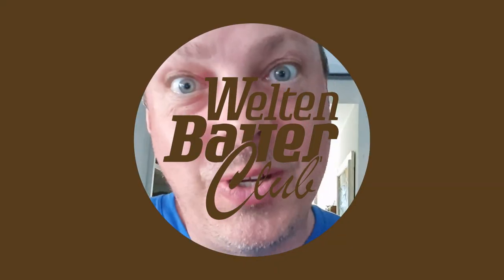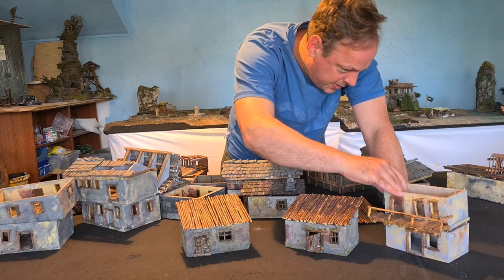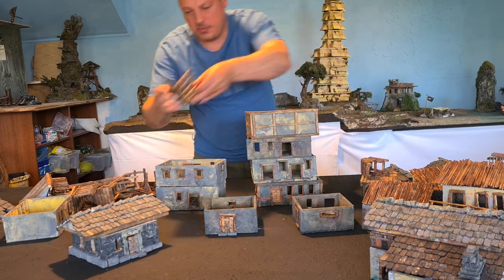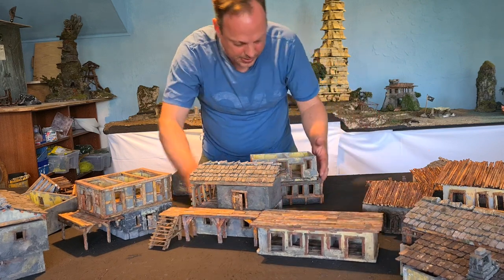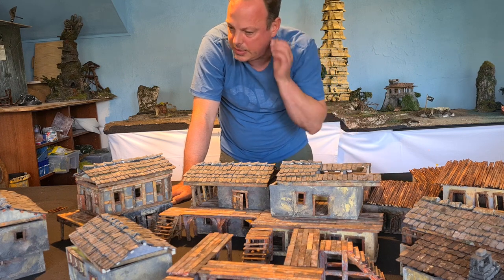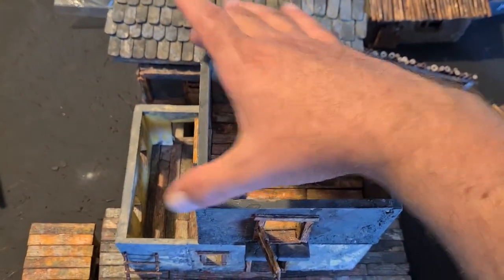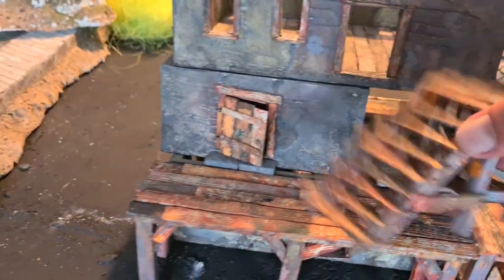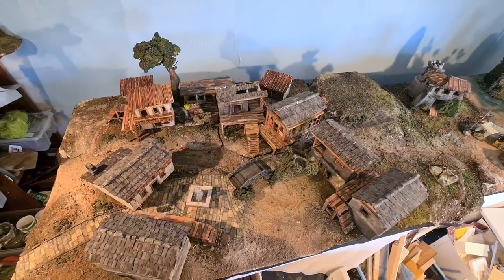Modular houses for fantasy table top games (D&D, AoS, Freebooters Fate, Malifaux)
A subscriber asked me to show the houses he saw in the background of a video. So here is my House / Village / Town showcase.

Musik from the YouTube library
Orange Octopus - Unicorn Heads